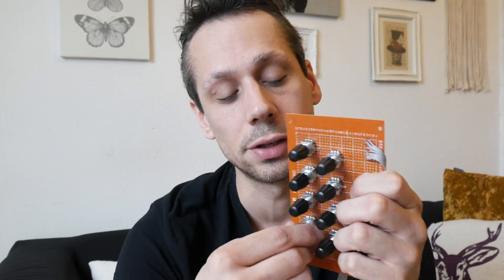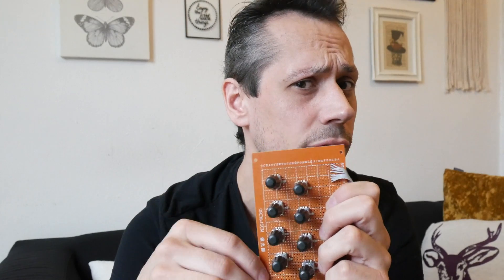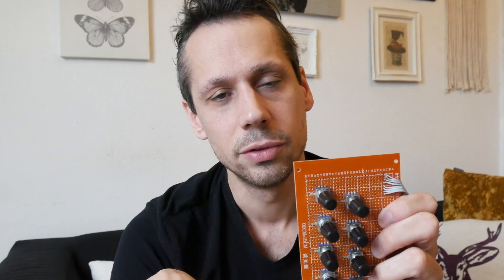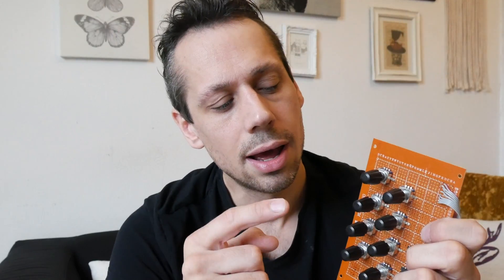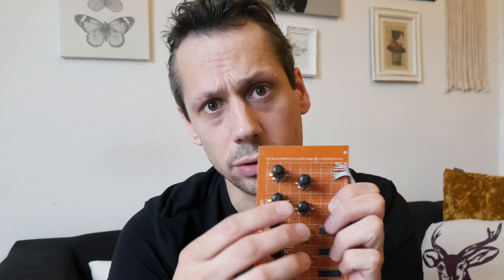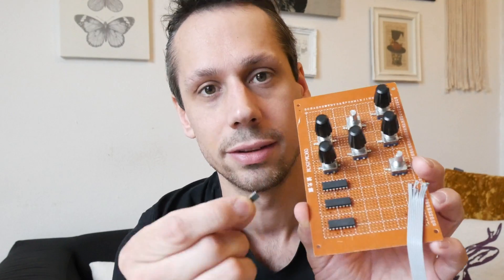Harrison Mixbus Control Surface Update - PCBs, EQ for 32C and much more.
Mixbus Control Surface Update